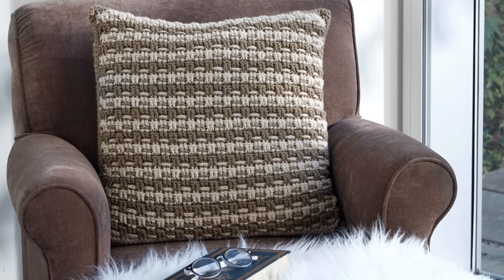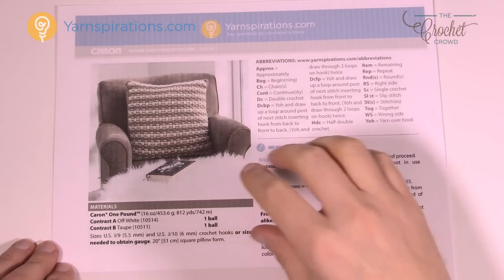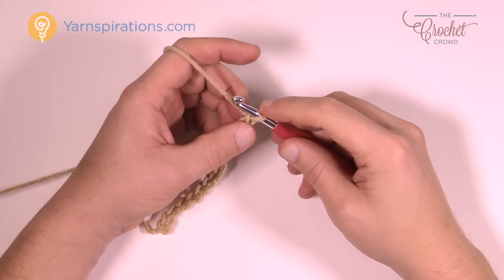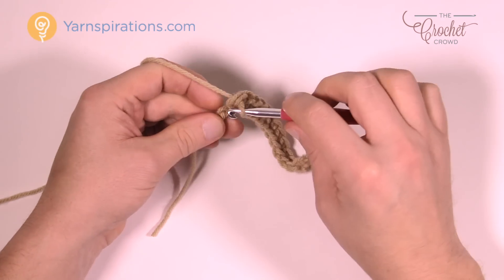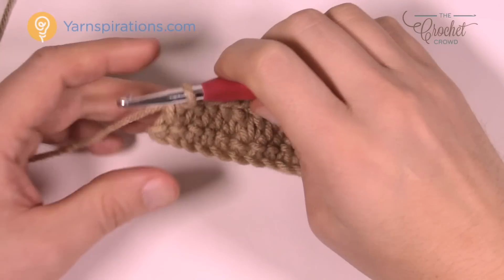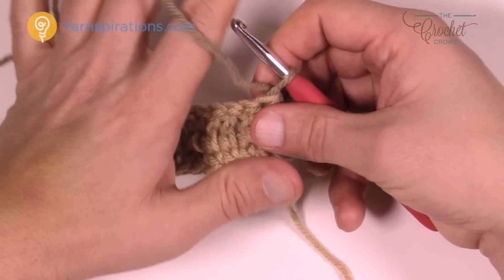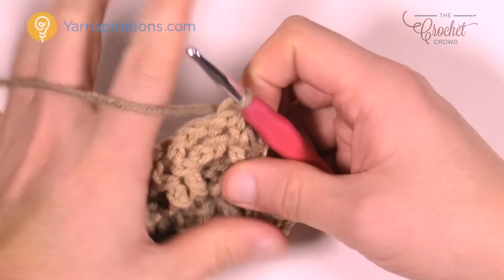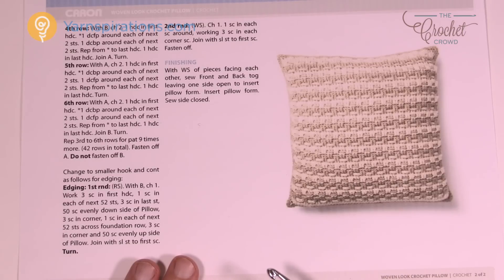Crochet Basketweave Stitch Pillow | EASY | The Crochet Crowd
The Woven Look Pillow is very similar to the basket weave concept. The pattern has two rows of the same colour before switch over. The best thing about this pattern is that you don't cut the yarn as you do this concept. You carry up the yarn on the side of the project as you crochet.

Less tail ends with this concept is a winner, in my books. More time to stitch, less time to fuss with loose ends.

Get the free pattern and more information crochet learntocrochet crochettutorial .